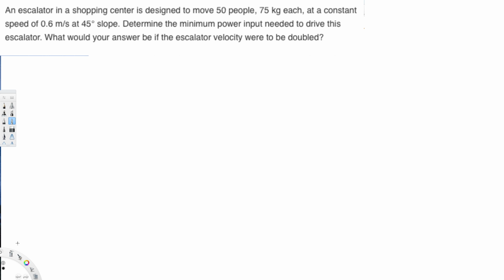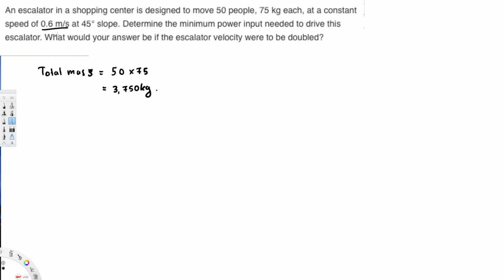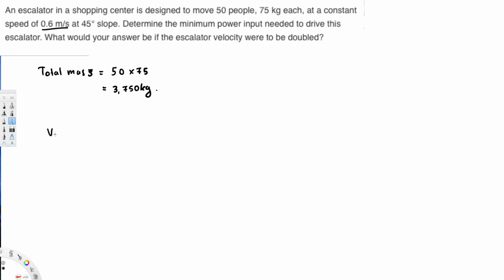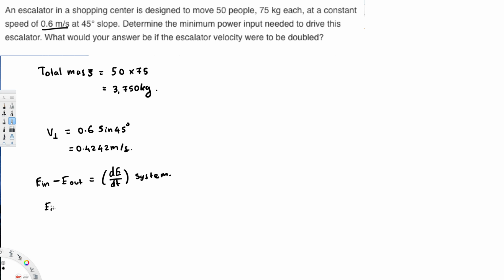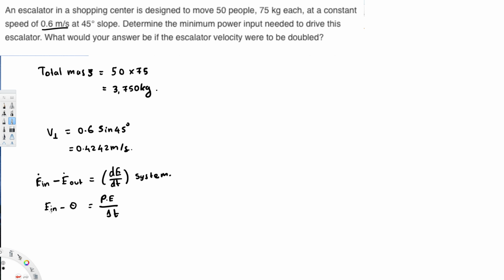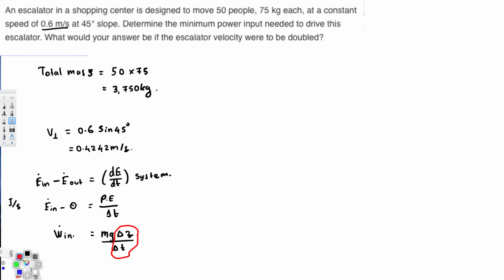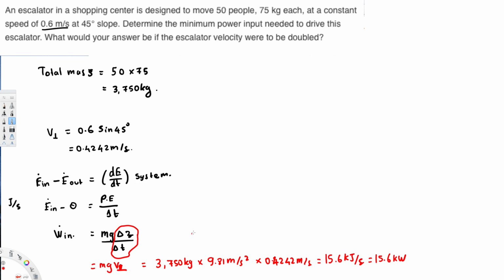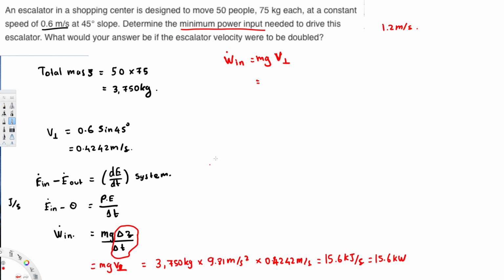Thermodynamics - Determine the minimum power input needed